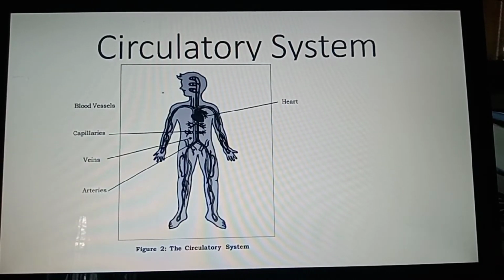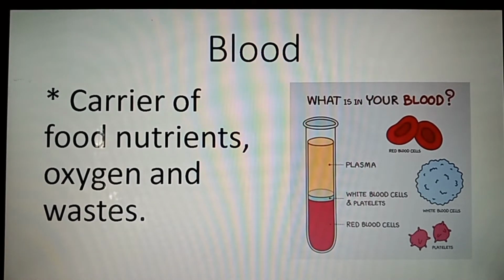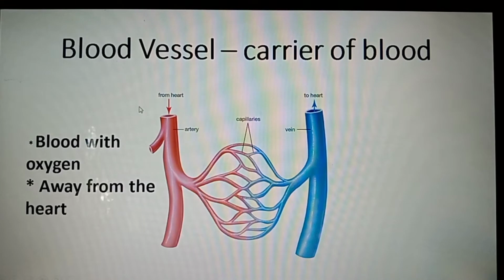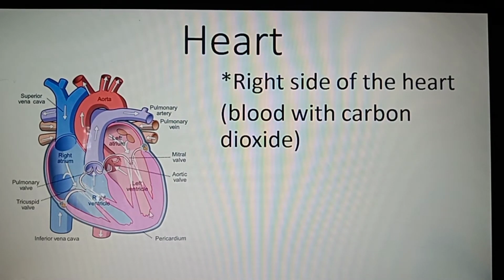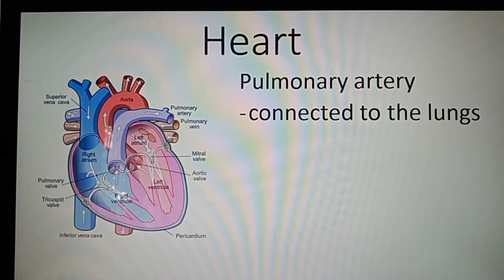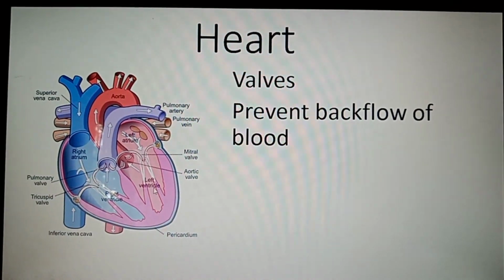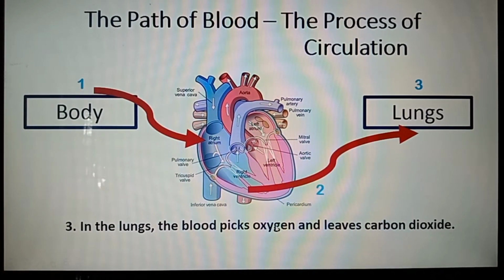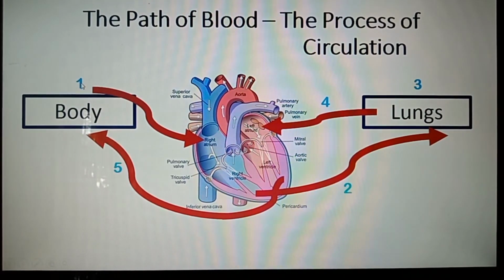Circulatory System Explained